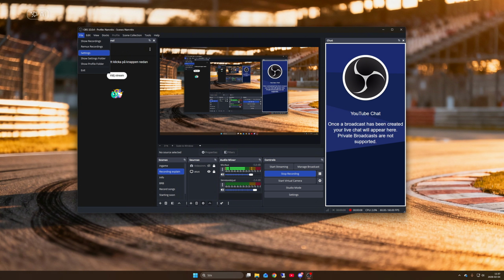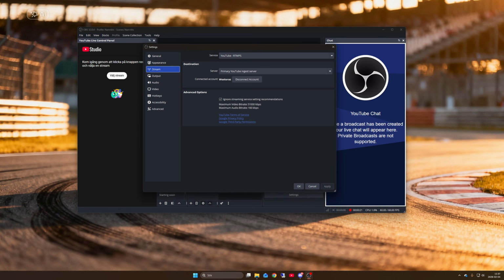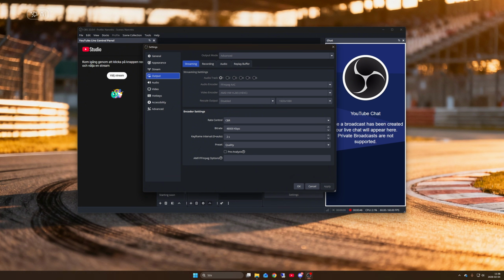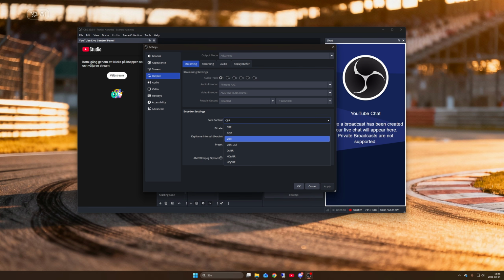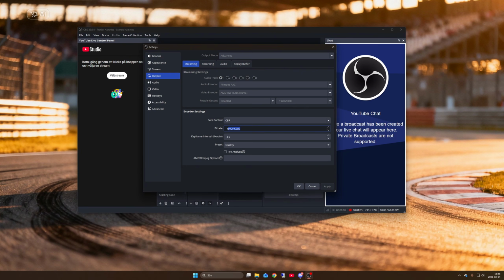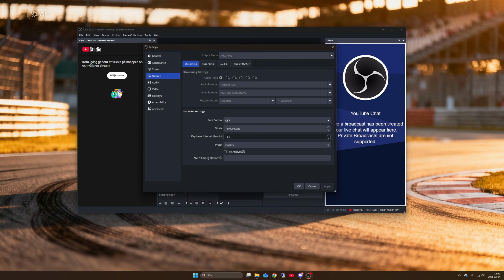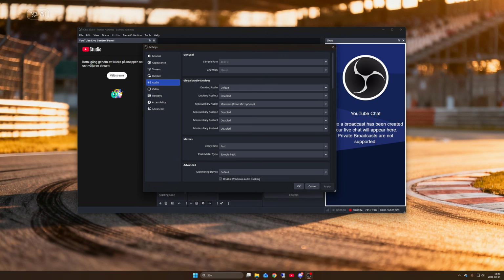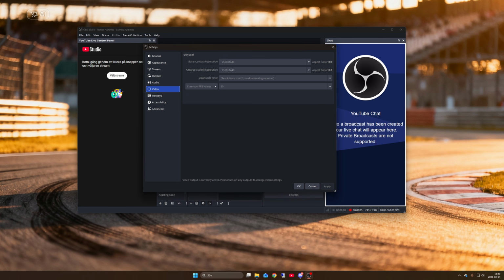Best OBS Studio Settings for STREAMING in 2026 (For AMD)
I made a short video showing EXACTLY how I set up OBS for YouTube using my AMD RX 7900 XT & RX 9070 XT 🔥

If you’re struggling with bitrate, quality, or encoder settings — this will help you get the BEST possible stream & recording quality!